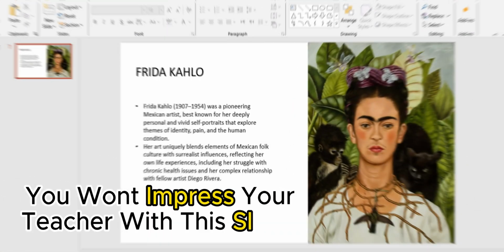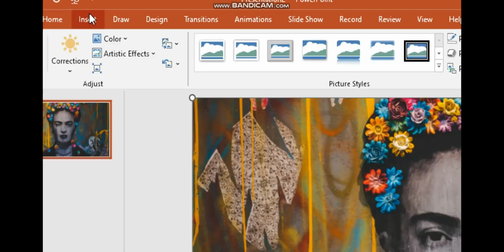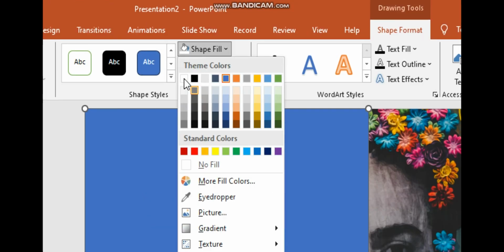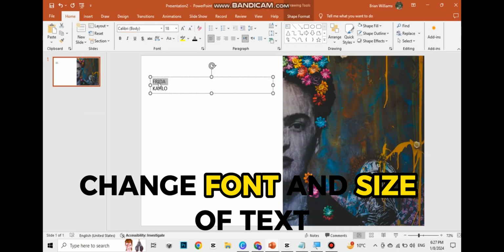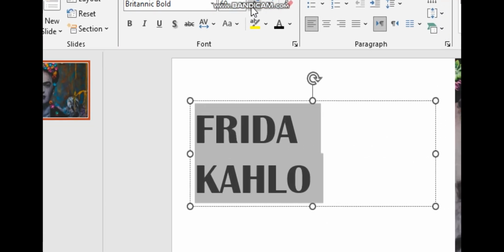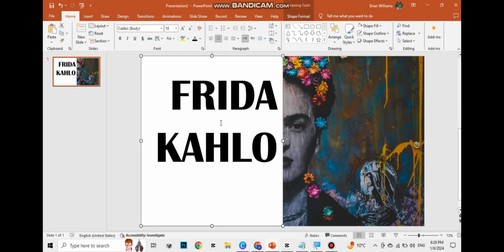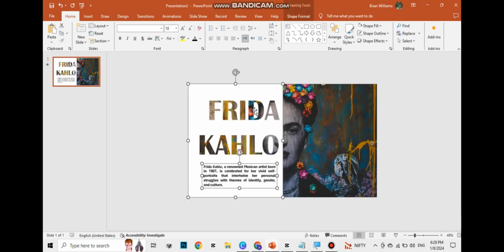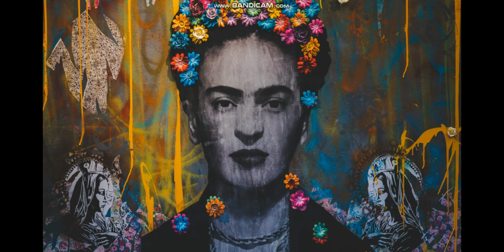Easy PowerPoint Presentation Idea 💡🤗 | The Creative Edge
I'll show you how to create an awesome TEXT EFFECT in Power Point! Find more Easy PowerPoint Presentation Idea on my channel :)

Title:  How To Make A Title Slide In One Minute | The Creative Edge

This video explores information on TEXT EFFECT in Power Point. But it also covers the following topics:

Powerpoint Text Animation
Animated Text Effects Powerpoint

✅  About The Creative Edge.

Welcome to The Creative Edge, your one-stop shop for all things PowerPoint!

Whether you're a beginner or a seasoned presenter, we have the tutorials and tricks you need to create stunning PowerPoint presentations that will engage your audience and leave a lasting impression.

In our videos, we cover everything from the basics of PowerPoint to advanced techniques for creating interactive and visually appealing slides. We also share tips on how to deliver your presentation with confidence and impact.

So whether you're looking to create a presentation for work, school, or a special event, The Creative Edge is the perfect place to learn the skills you need to succeed.